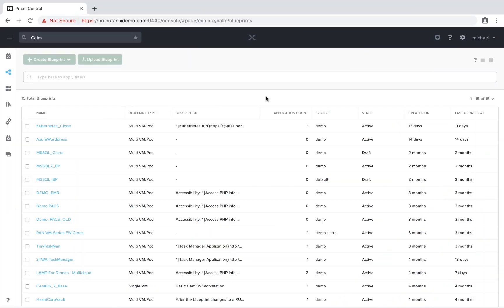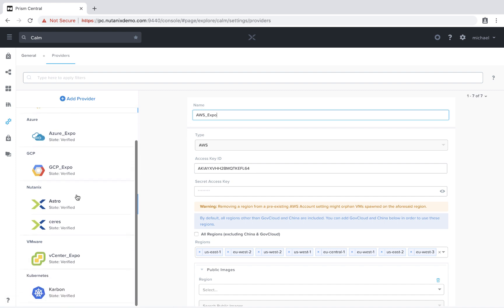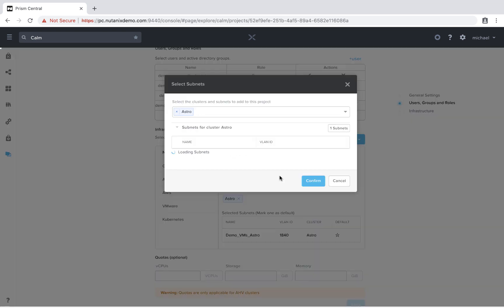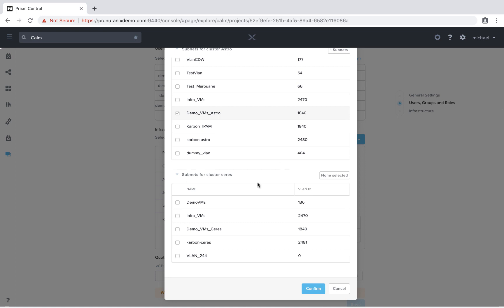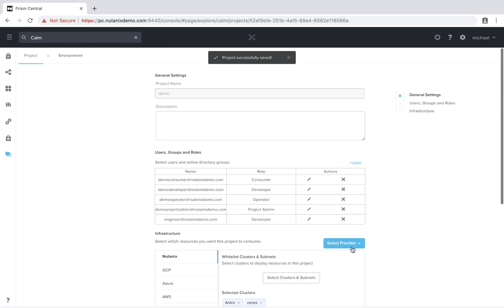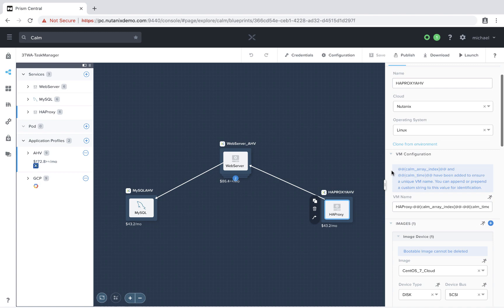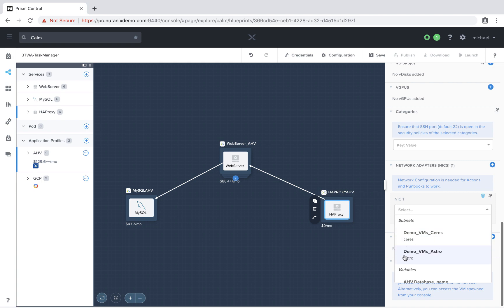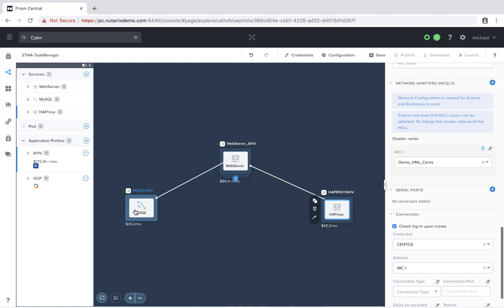Calm in Action: Multi-AHV Support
Nutanix Calm allows you to deploy and manage applications on Public and Private clouds with the click of a button. In this video, Michael Haigh walks you through configuring a blueprint to deploy onto multiple AHV clusters, enabling geographical application redundancy. for more.